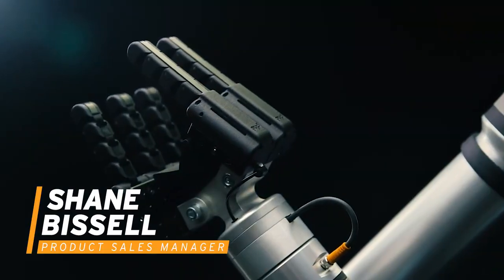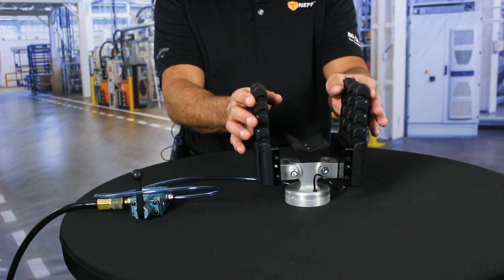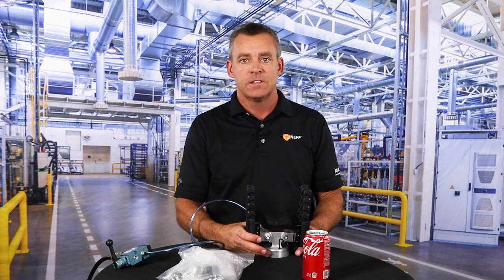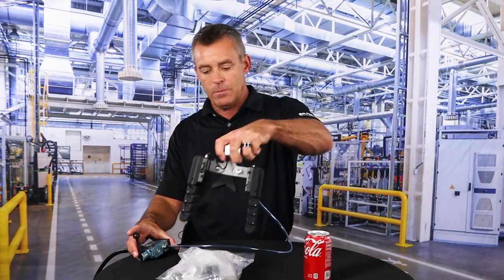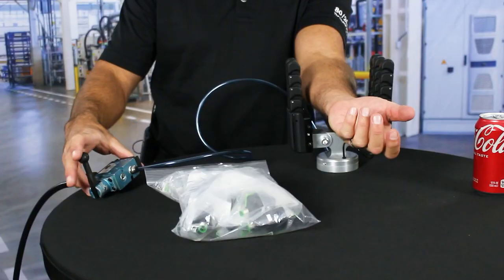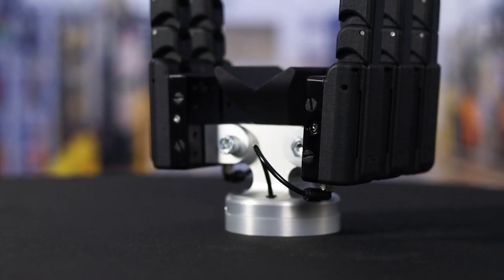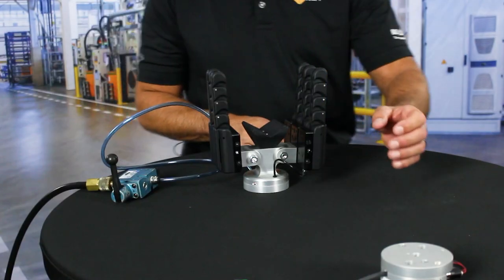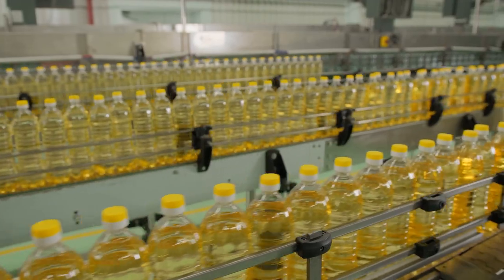PHD Flexion Gripper Demonstration and Overview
Shane Bissell, Product Sales Manager at NEFF, demonstrates the gripping power of PHD's all new Flexion gripper. Built to mimic the human hand, this gripper is suitable for a variety of applications, without needed to be reconfigured!

Chapters:
0:00 Flexion Overview
0:53 Gripping Demonstration
1:33 Configurations
2:03 Pneu-Connect Compatible
2:18 Applications